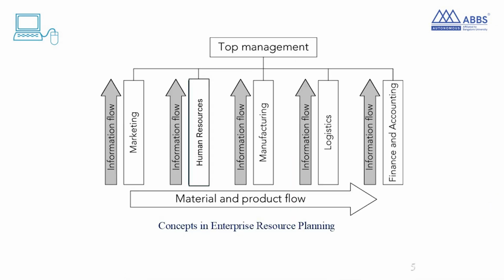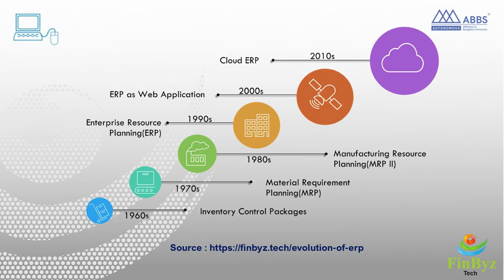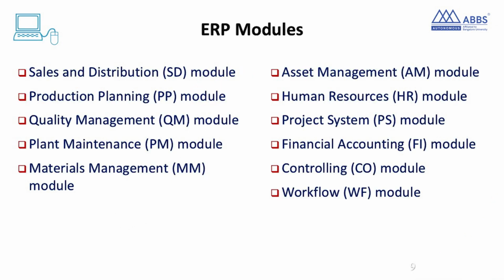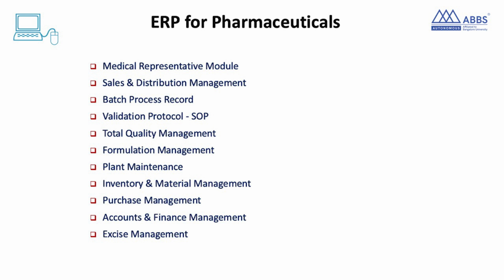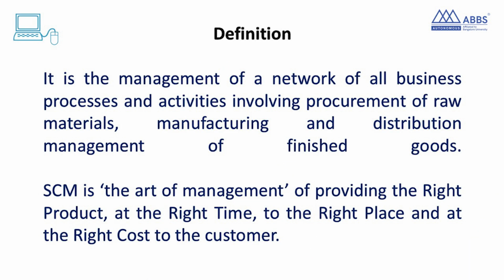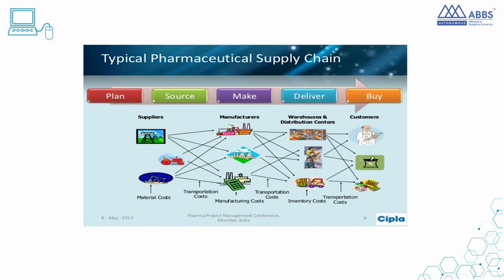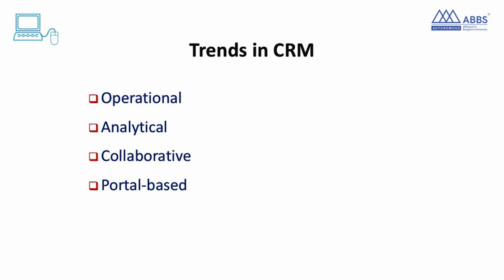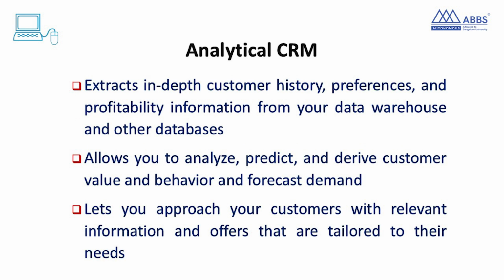Lecture 11 – Application of various technologies in Business Management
Enterprise Resource Planning (ERP),  Supply Chain Management (SCM), Customer Relationship Management (CRM) AND  Business  Process Re-engineering (BPR)